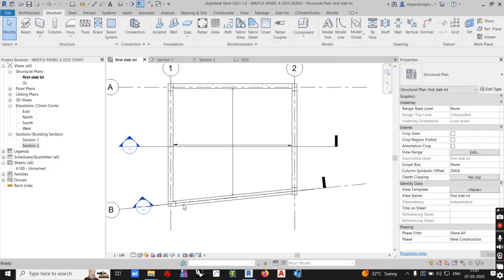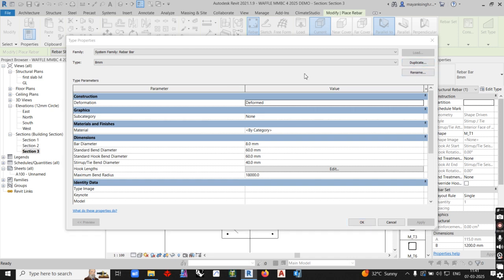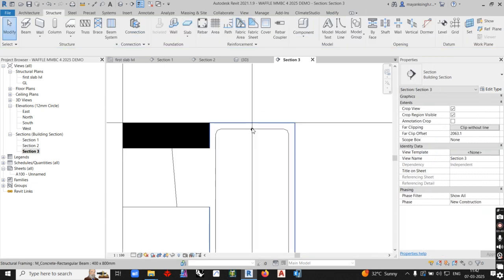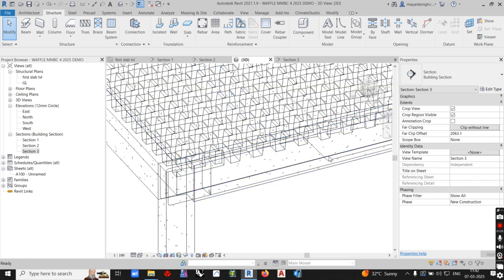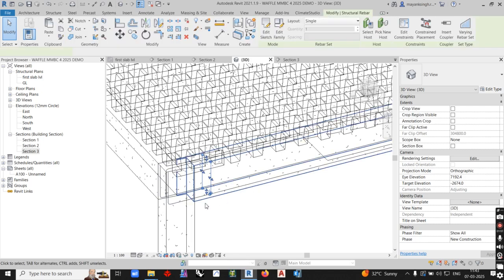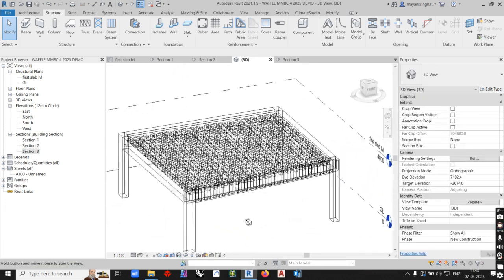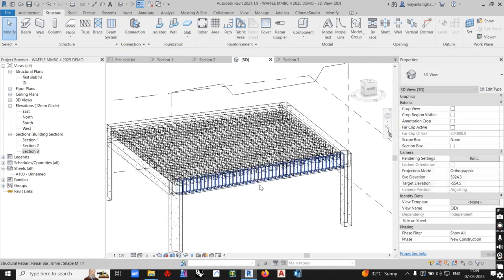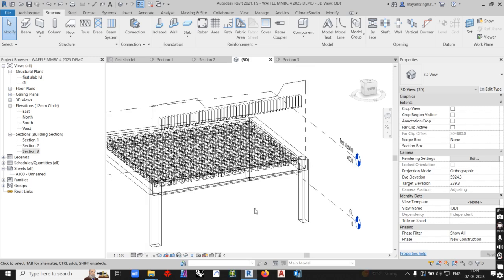07 Beam Stirrups